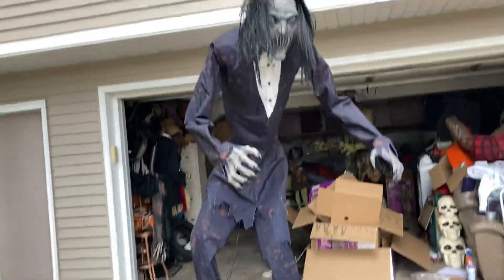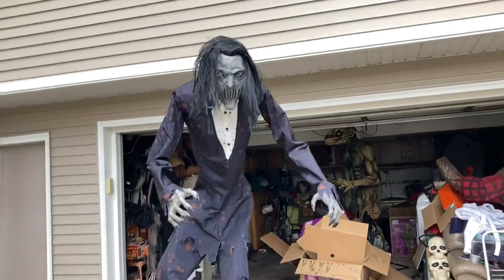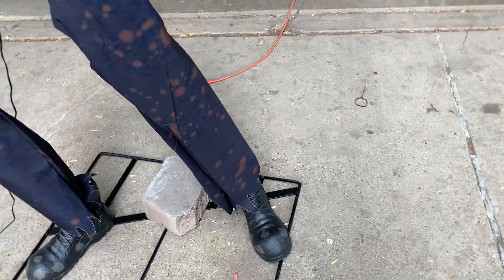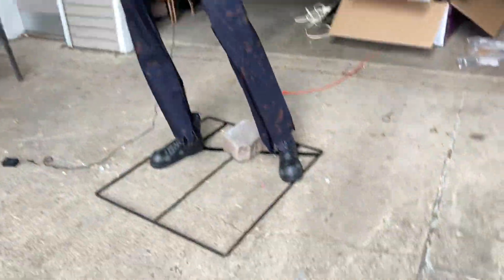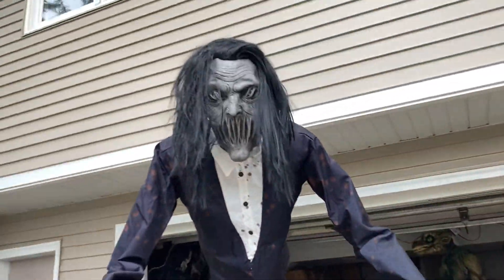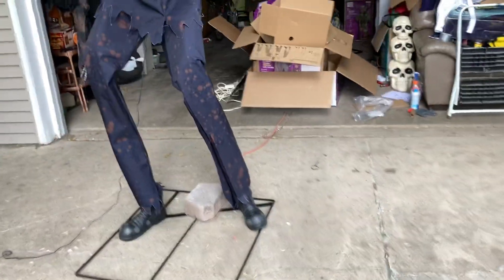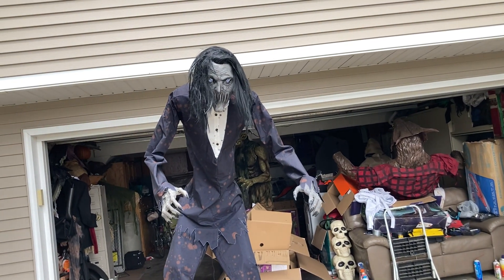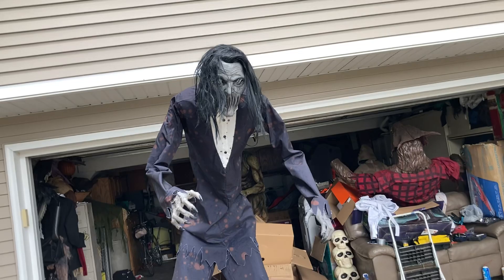Home Depot 2023 Halloween Animatronic 8ft Boogeyman Sinister Review & Demo